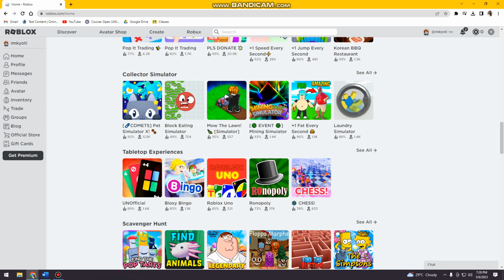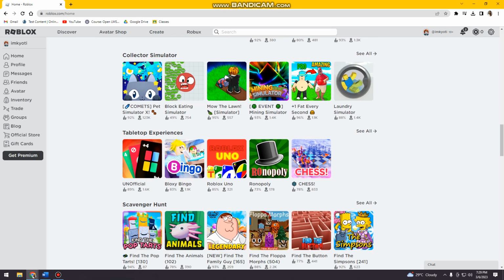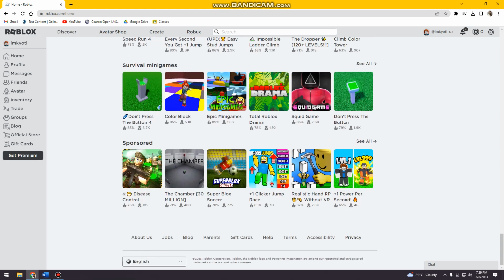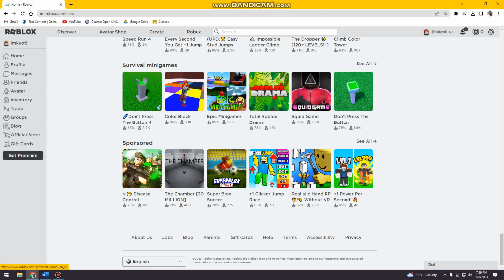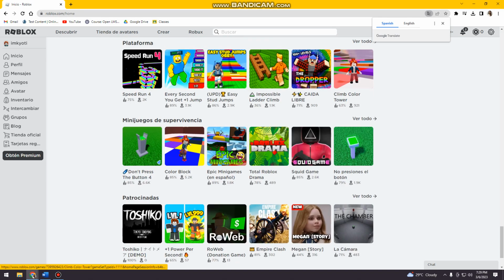How To Change Language on Roblox (2023 Update)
How To Change Language on Roblox (2023 Update) | Change Language Roblox. In this video you will learn how to change language on Roblox. Step by step instructions on how to change language Roblox. Learn how to switch language on roblox on computer with the new 2023 update. 💭 Have a question about this tutorial?